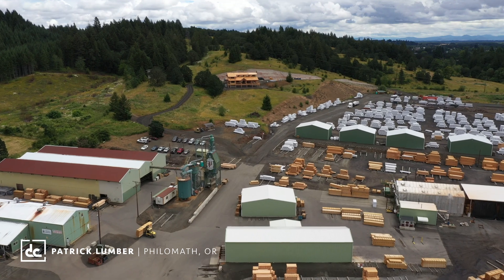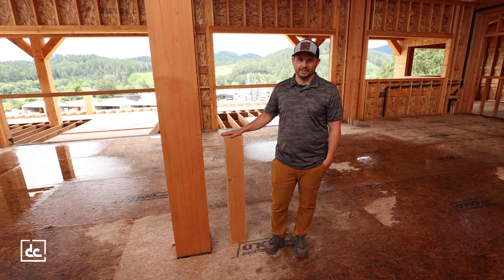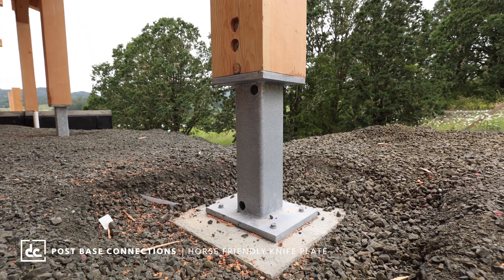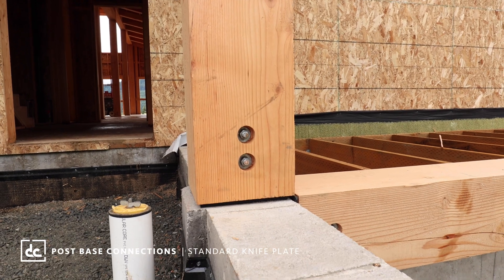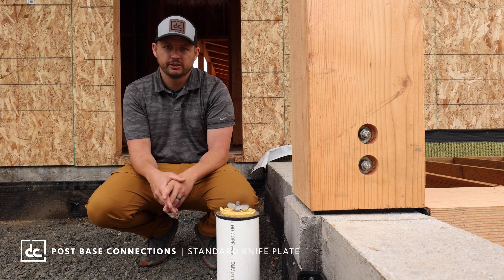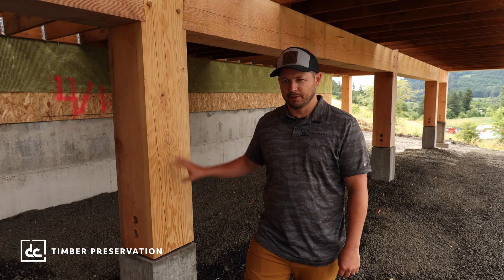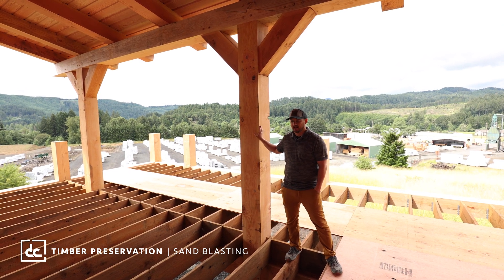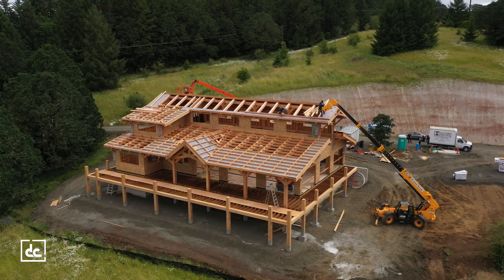DC Best Practices | Heavy Timber Connections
In this DC Best Practices video, DC Project Manager Josh Tittle walks us through some of the heavy timber connections and construction methods used to create the stunning Patrick Lumber headquarters in Philomath, Oregon.

For this project, Patrick Lumber wanted us to create a flexible office space and event venue that not only showcases their high-end timber products but also the diversity of Oregon’s wood exports and forests. To do so, they supplied us with their own 12” x 12” kiln-dried, S4S (smooth on all four sides) lumber — the size of which makes a considerable difference in and outside the space.

To learn more about our design and construction practices, visit our Services

Headquartered in Portland, Oregon, DC Builders is a premier design and construction firm with a reputation for delivering high-end custom building solutions. From modern timber frame homes to rustic wedding barns, wineries, and more, we’ve designed and built hundreds of stunning wood structures for clients across the U.S. and Canada.